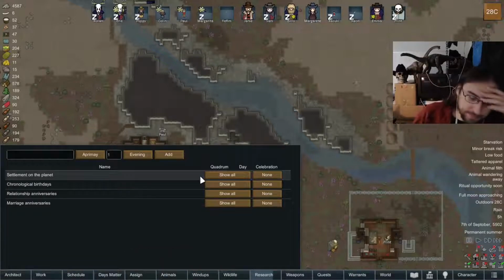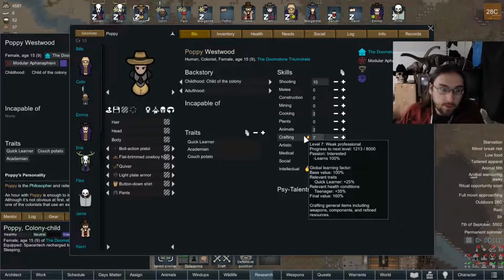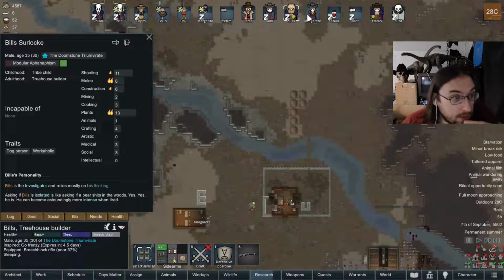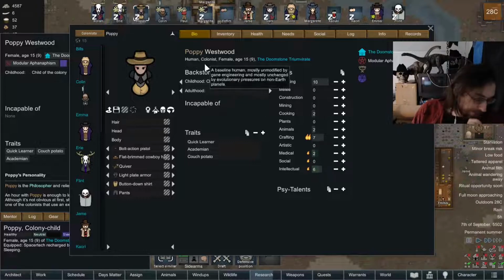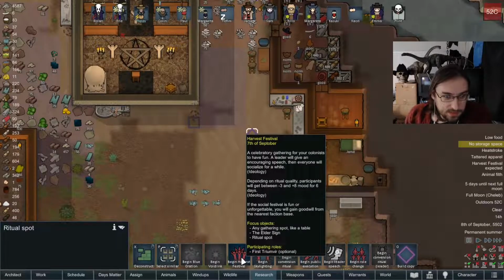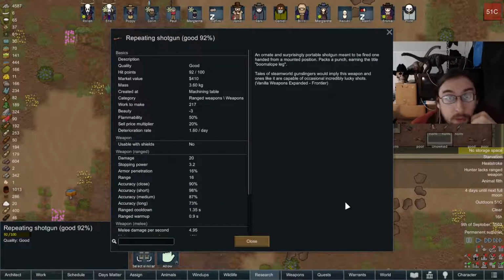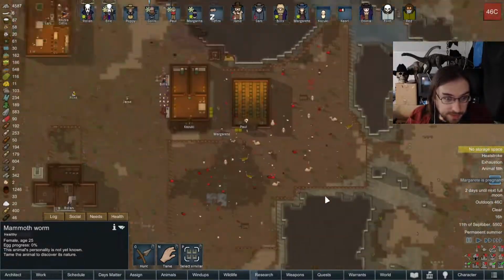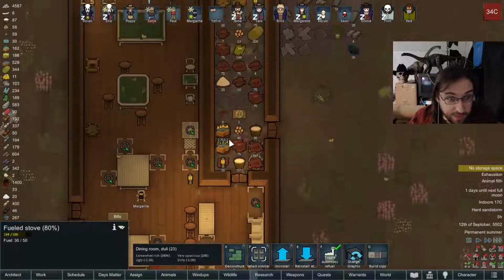Changes - Rimworld: Doomstone #21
Doomstone is a massive modpack about building a Wild West era town in a world populated by eldritch horrors. A central focus is on generational mechanics, where we watch our colonist's families develop alongside the town of Doomstone itself.

Doomstone streams on Twitch on Tuesday, Thursday, and Saturday at 7 PM central. Episodes go live the next day on this channel, at 5 PM central, with 6 episodes a week from Wednesday to Monday.